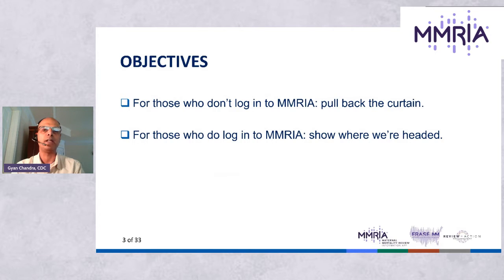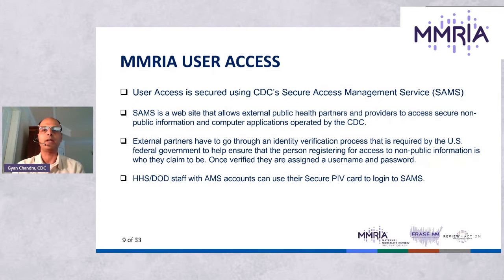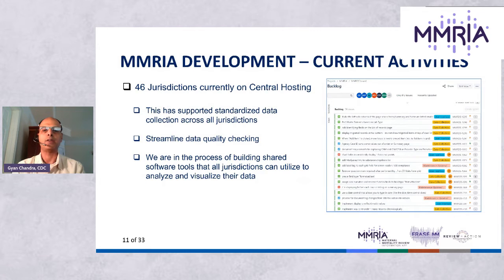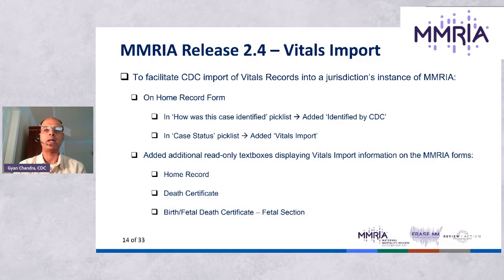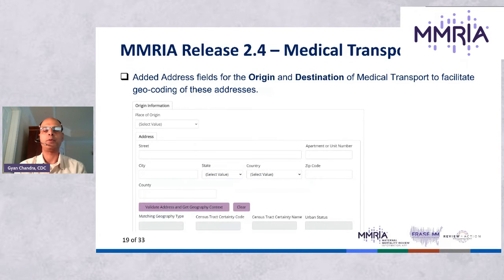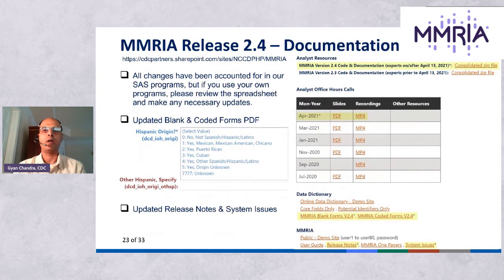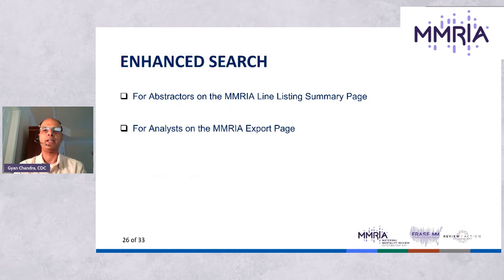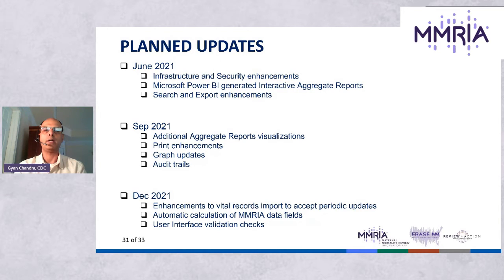MMRIA System Update with CDC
This session will provide an overview of the MMRIA system, summarize updates included in the April 2021 MMRIA release, and discuss planned enhancements including Microsoft Power BI and Vital Records integration into MMRIA.

Speakers:
Susanna Trost, MPH
ORISE Fellow
CDC

Gyan Chandra, MS, MBA
Systems Lead, Maternal Mortality Prevention Team, Division of Reproductive Health
CDC